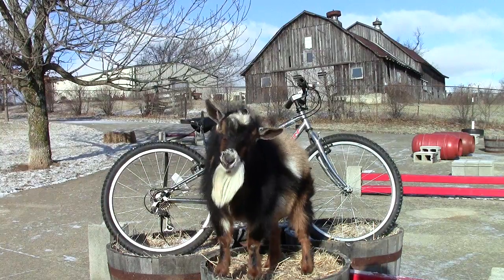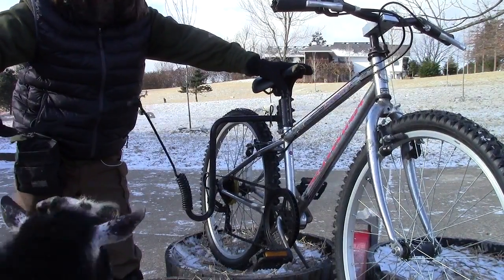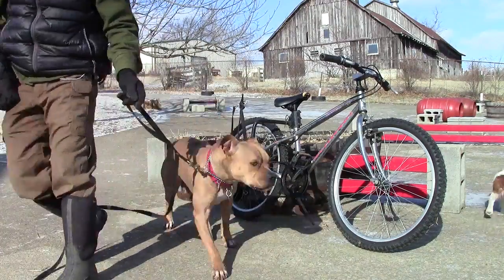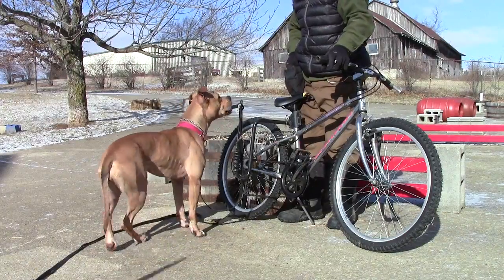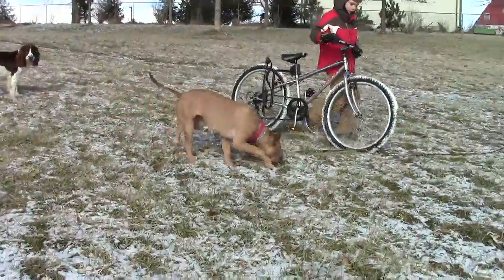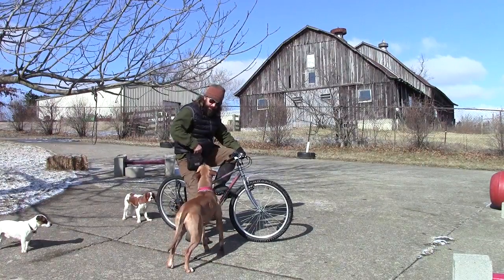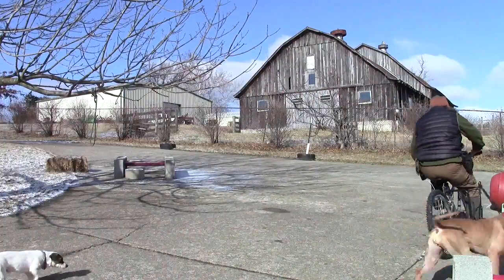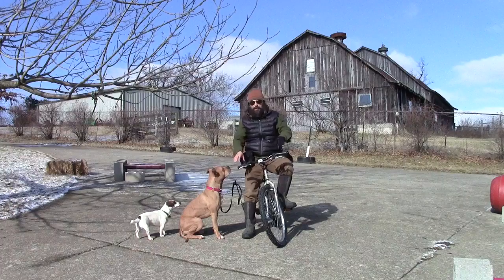Pit Bull Rehabilitation Part Three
Part three of our series on rehabilitating Bella, the Pit Bull (mix). In this video, we show you guys how to safely use a bicycle to exercise your dog.  Believe me, exercise is the single most important element in a successful rehabilitation program.  A tired dog is a good dog!!!